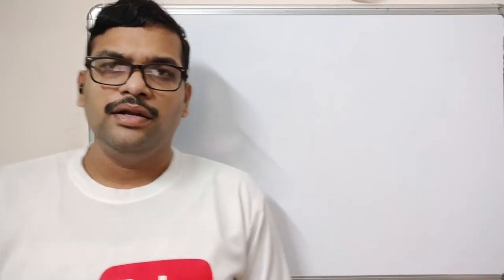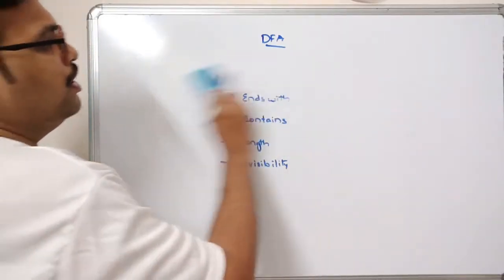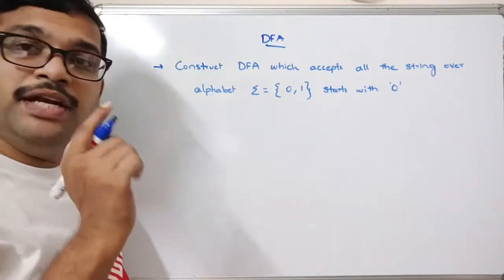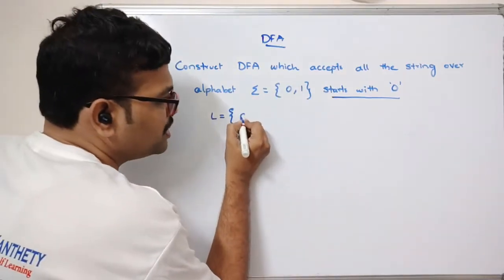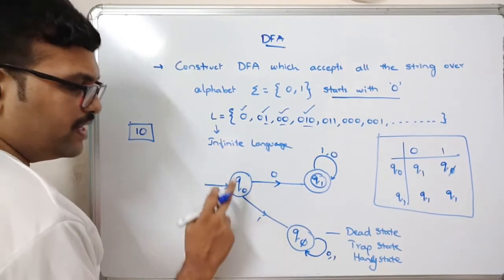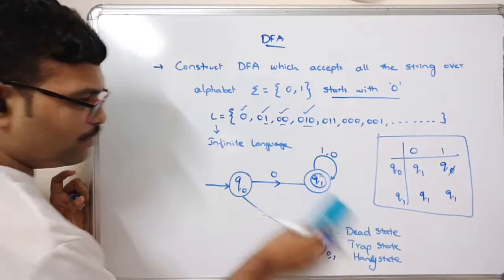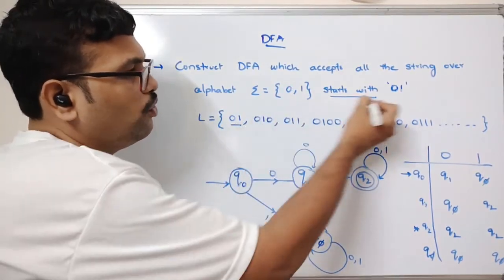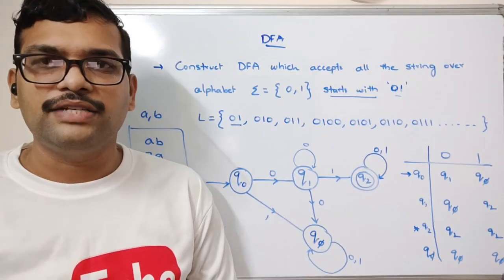05-DETERMINISTIC FINITE AUTOMATA (DFA) EXAMPLE - 1 (STRINGS STARTS WITH) IN AUTOMATA THEORY || TOC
DETERMINISTIC FINITE AUTOMATA (DFA) EXAMPLE - 1
Design DFA which accepts all strings over given alphabet which starts with given substring.